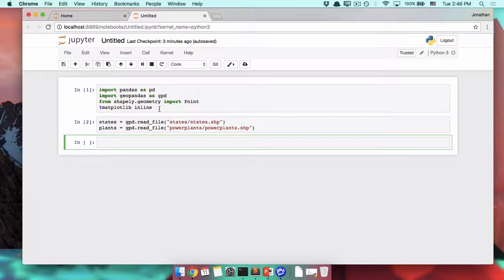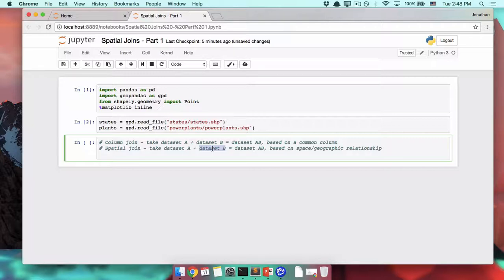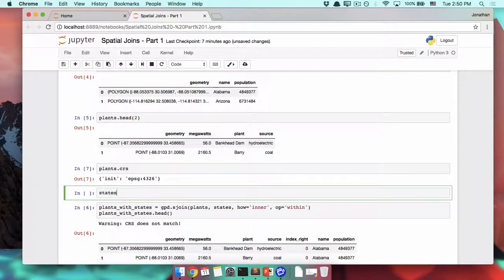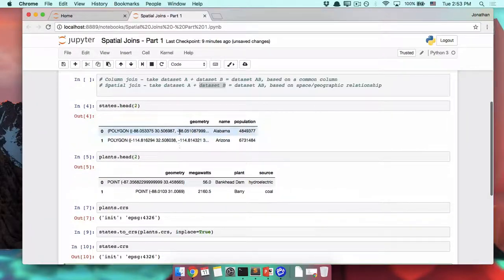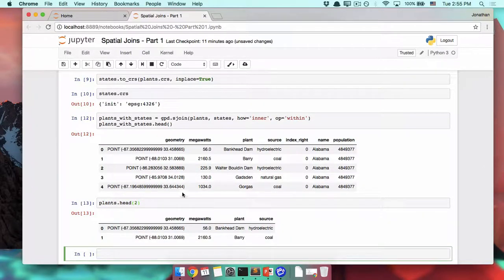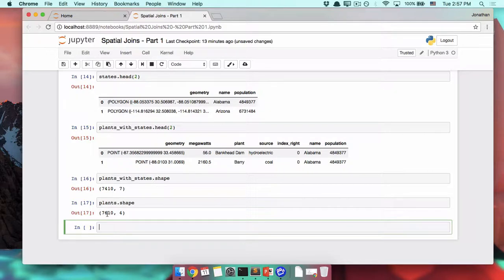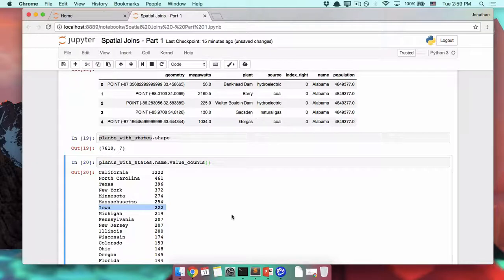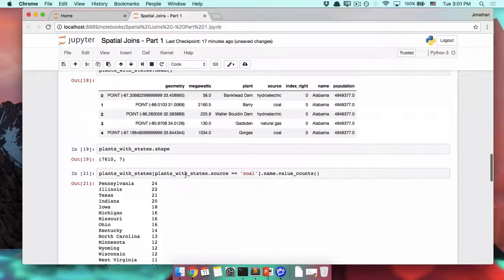Spatial joins in geopandas